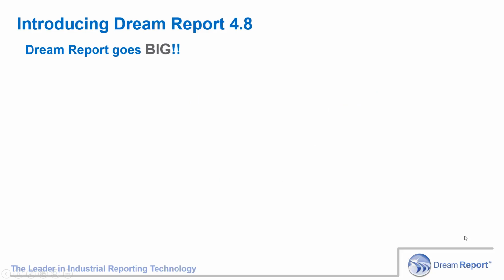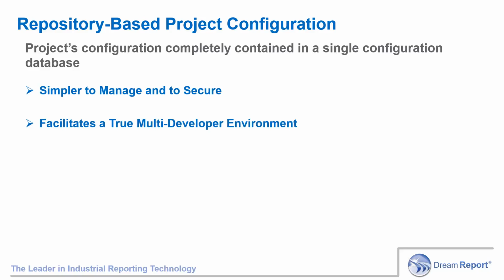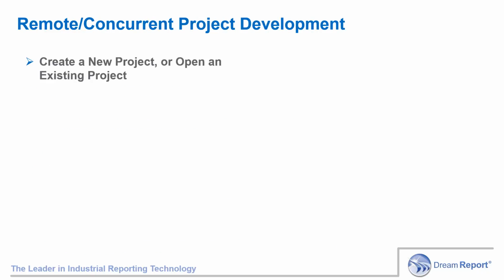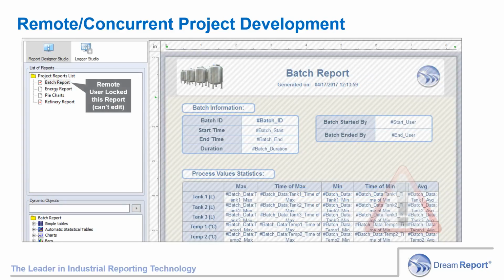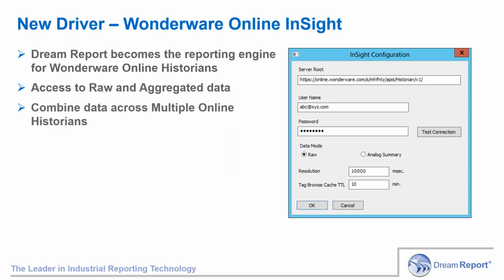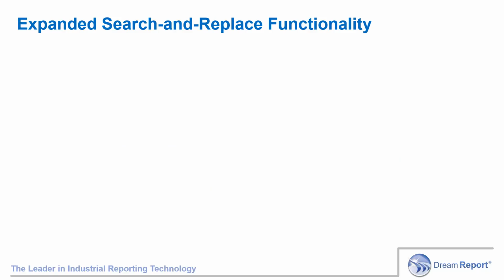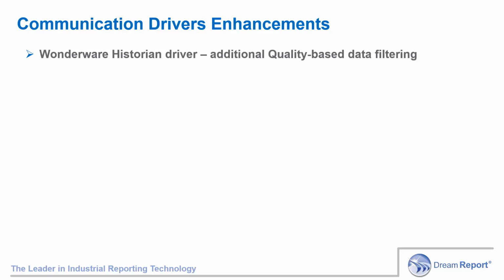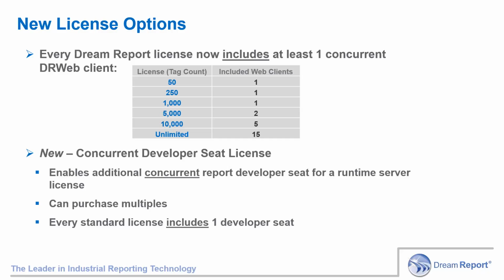Dream Report Version 4 8 What's New